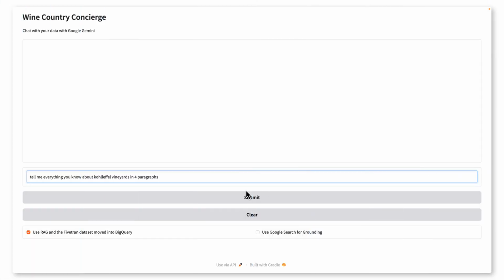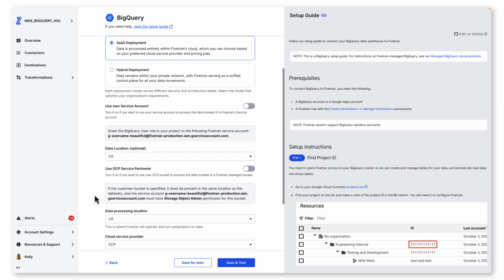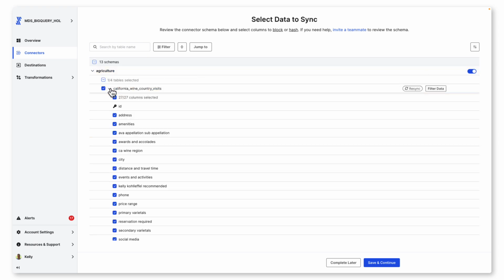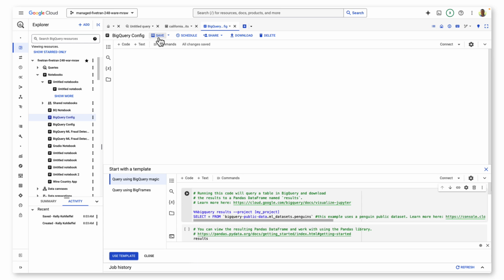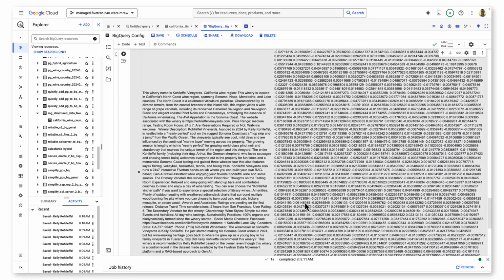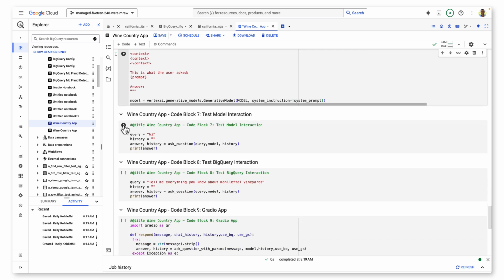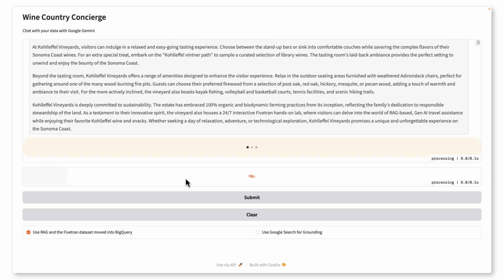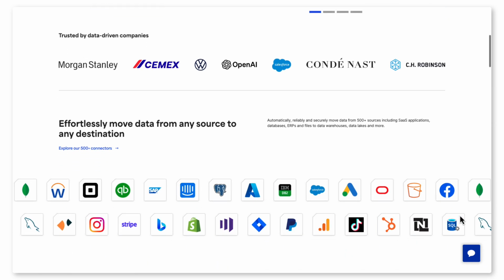Building a Gen AI Wine Country Visit Assistant with Fivetran and Google Cloud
Discover how to build a powerful Retrieval Augmented Generation (RAG) application that that changes the way you explore California’s wine country. Using the latest technologies from Fivetran and Google Cloud, this tutorial will guide you through the creation of a Gen AI-powered travel assistant that integrates structured data with advanced Gen AI capabilities.

The demo showcases the seamless integration of Fivetran’s data movement platform with Google Cloud BigQuery and Vertex AI. You’ll see how to quickly connect data from Google Cloud PostgreSQL to BigQuery with Fivetran, transform it into an LLM-friendly format, and utilize BigQuery, Vertex AI and Gradio to create an interactive user interface. This RAG-based Gen AI solution ensures that each response is tailored and relevant, combining private, bespoke data with extensive Gemini foundational knowledge to provide a unique journey through California’s wine regions and Kohlleffel Vineyards.